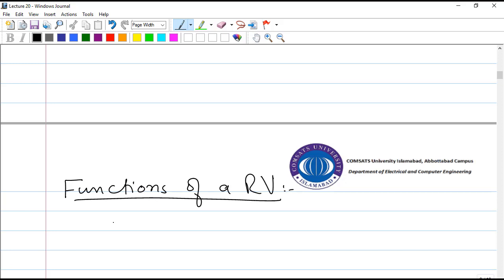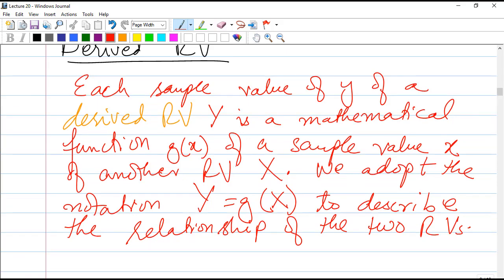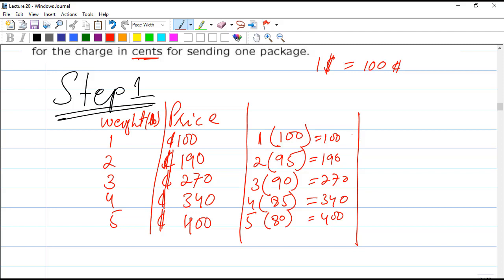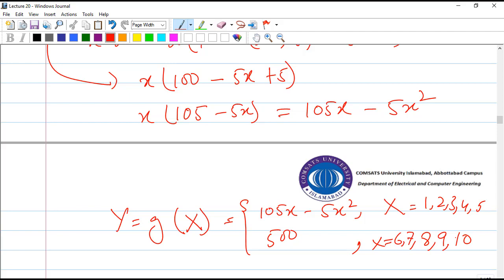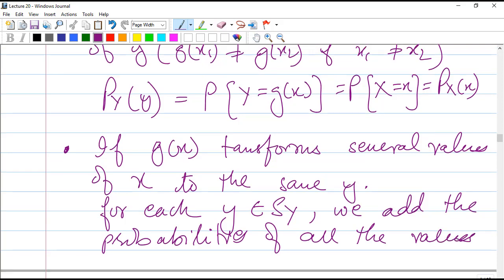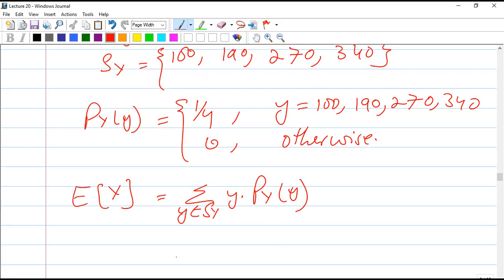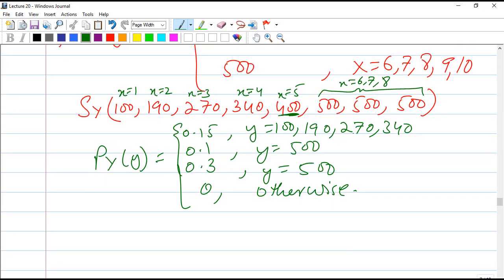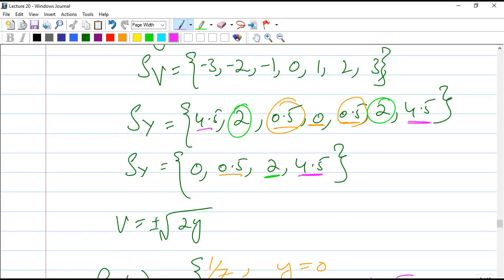Lecture 20 Functions of Random Variables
Probability Methods in Engineering Functions of Random Variables